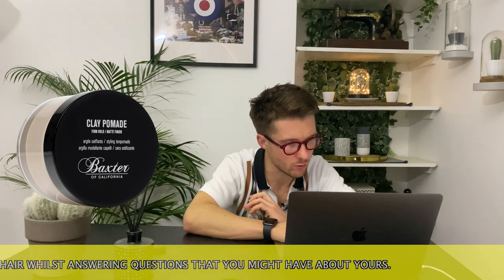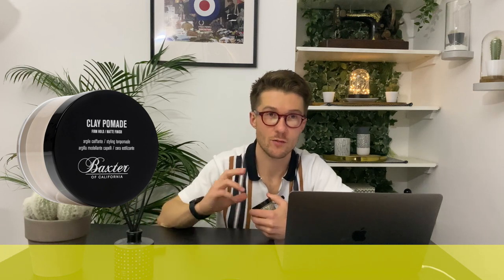Baxter's 'Clay Pomade' Men's Hair Product Review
This channel is all about hair, beard and grooming help for the modern man.

I’m a freelance male grooming specialist, based in London, dedicated to making you look your very best.  Whether it be a simple haircut for your usual day-to-day routine or a complete restyle for a one-off special event, I can cater to any hair and grooming needs.

I pride myself on the wealth of knowledge gained in the craft of male grooming built up through working and training with some of the greatest minds in the industry.

If you’re looking for the ultimate luxury and impeccable service, feel free to take a look at my , head to the service menu and book yourself an appointment, or say hello.

“ask for Elliot Forbes, who's making waves in the industry for all the right reasons. Get on his client list while you can, before it’s jammed packed with celebrity clients.”

GQ BEST BARBERS IN LONDON LIST

Thank you so much for taking the time to watch this video.

Follow Me Everywhere Else Here:

Podcast: The Elliot Forbes Podcast
Playlist: Sounds Of The Studio

CAMERA SET-UP

Canon M50 with 15-45mm lens

RØDE VideoMic GO On Camera Microphone - Black/Red

Rode Smartlav+ Lavalier Microphone for Smartphone

JOBY GorillaPod 1K Flexible Compact Tripod Stand Up to 1 kg